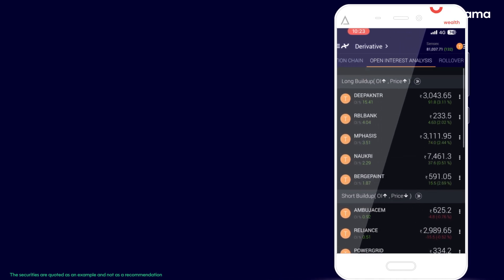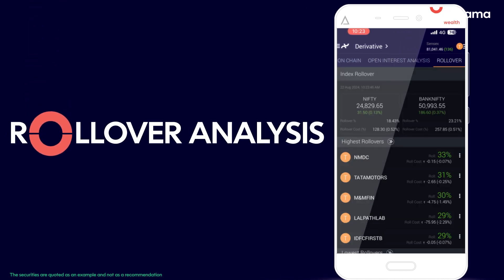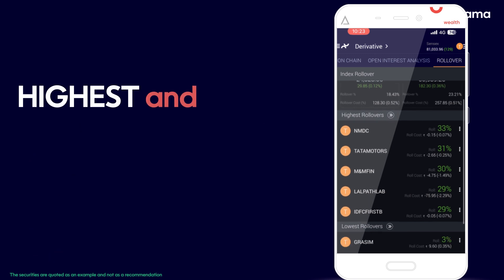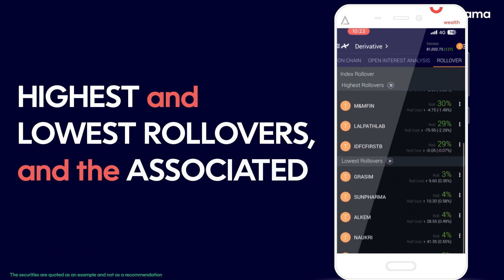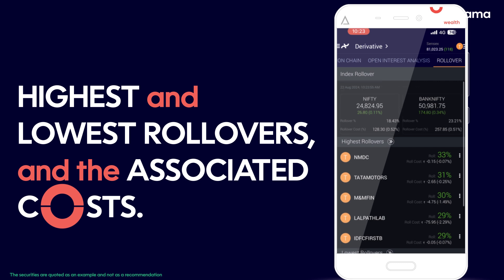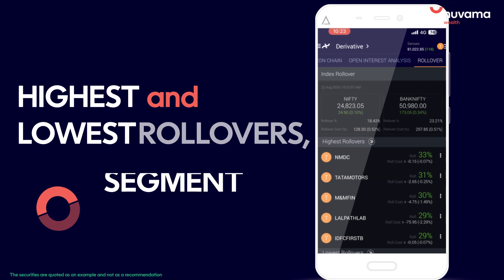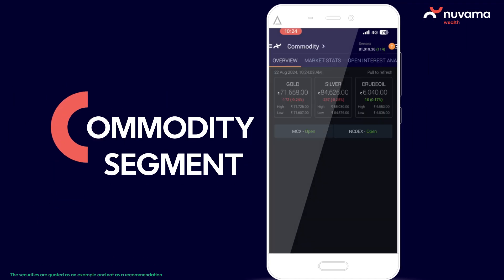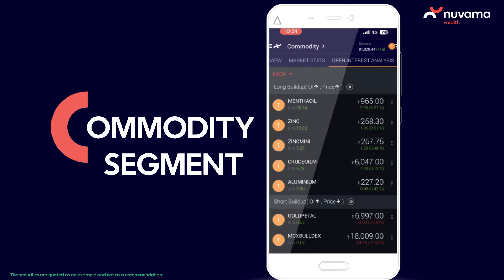Navigating Derivative Section on Nuvama Markets App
Struggling with derivatives? Our app is here to help! In this tutorial, we'll walk you through the derivative section of our app!

This section gives you extensive information on all the derivative stocks like option chains, FNO Activity and so on.

Using this section, derivative traders can make better trading and investing decisions.

Watch this video to get a step-by-step understanding of how you can use this app to your benefit as a derivative trader.

You can also use the Nuvama Markets App to manage your portfolio on the go.